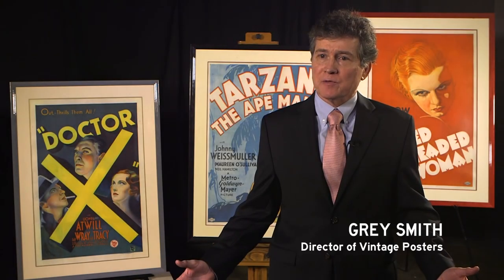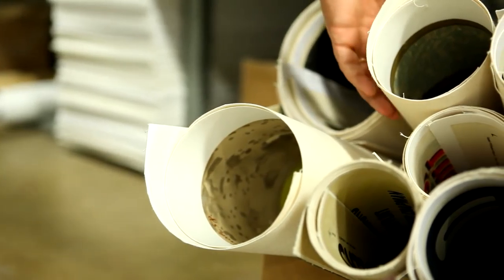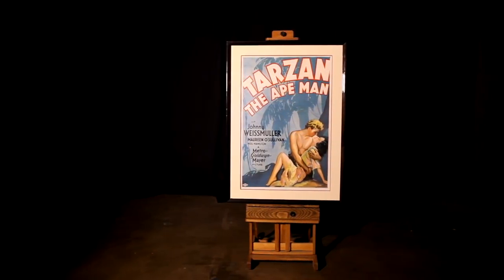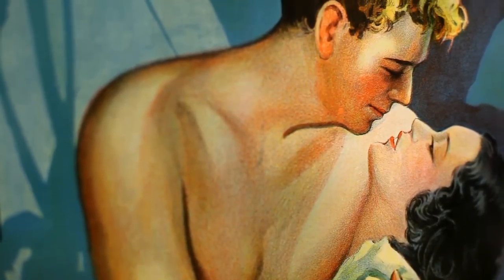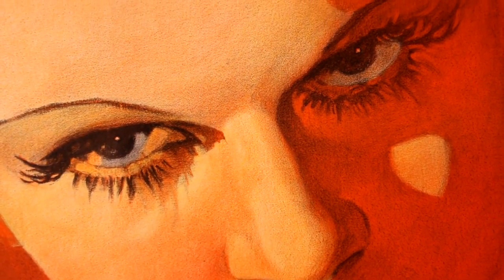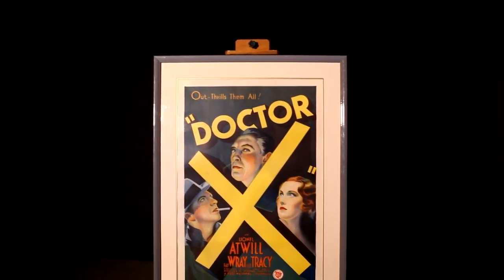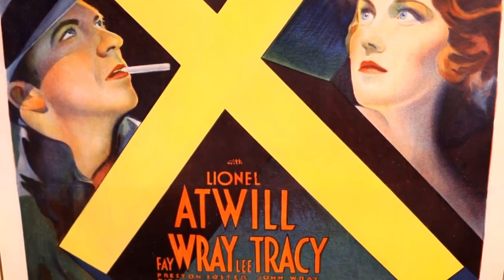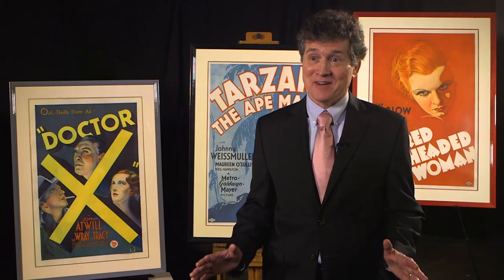One-of-a-Kind Movie Posters Found Under the Kitchen Floor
Heritage Auctions (HA.com) - Important Hollywood discovery may bring six figures at Heritage Auctions.